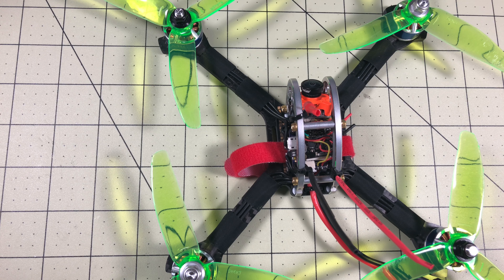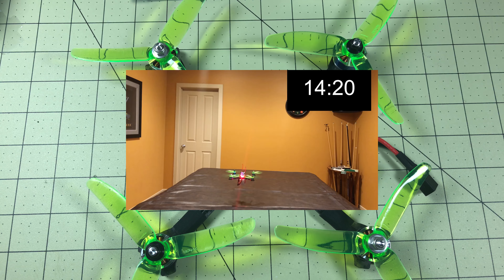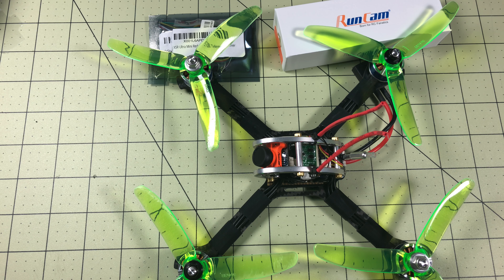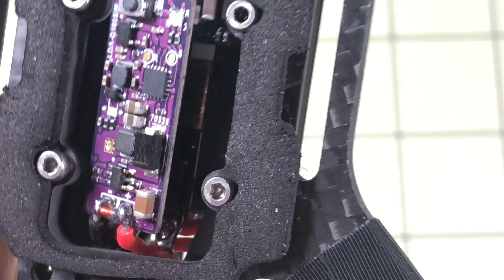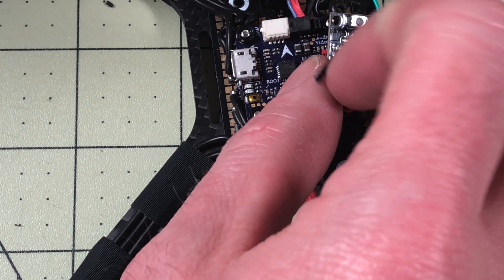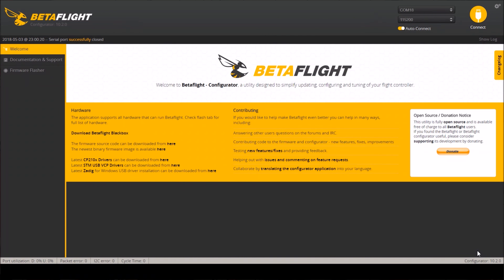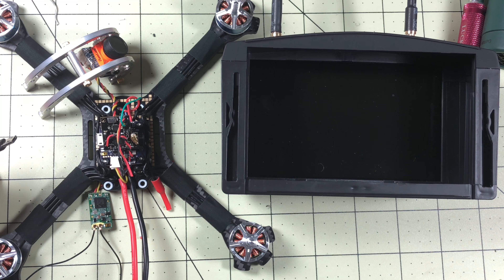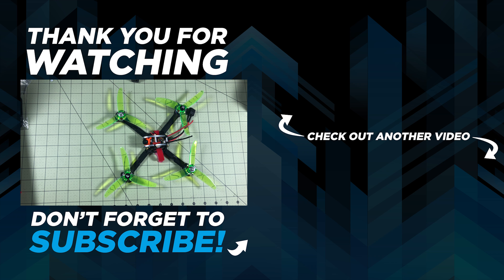Installing a KingKong LDARC 200GT with Runcam TX200U VTX. How to setup the SoftSerial & Smart Audio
You can get one right now:
Banggood (Use code aff7off in your shopping cart)

Final video of the series.  In this video I go through the process of installing a Runcom TX200U VTX into the LDARC 200GT. This wasn’t as easy as I was originally hoping.  The 200GT flight controller does not come with any open UARTS.  Because of this I had to remove the LET strip and configure that port as a Soft Serial port  It’s not hard, but a little weird if you haven’t done it.  But this receiver is outstanding.